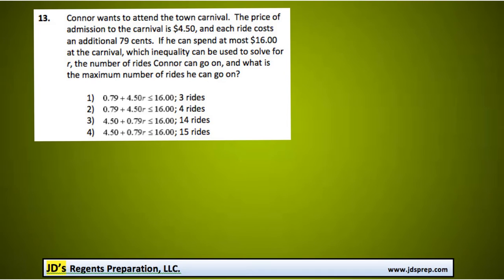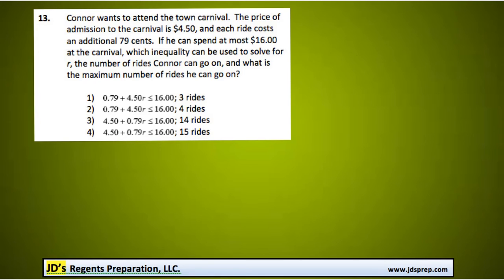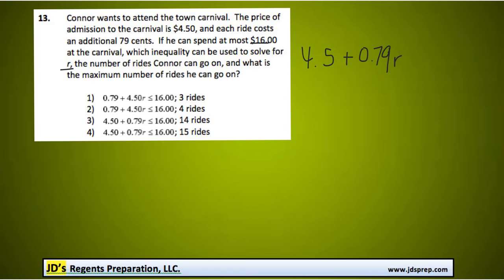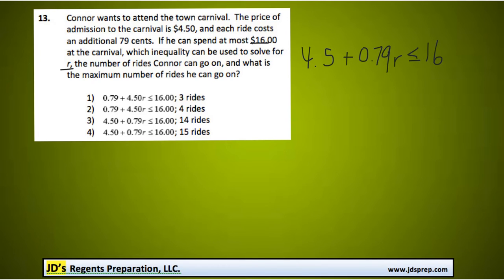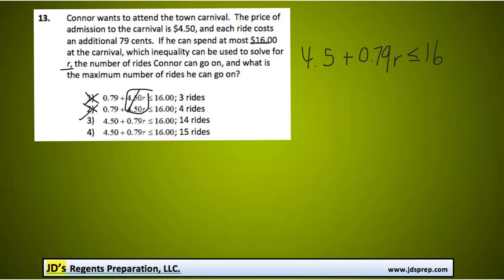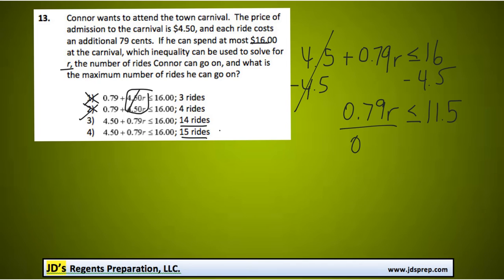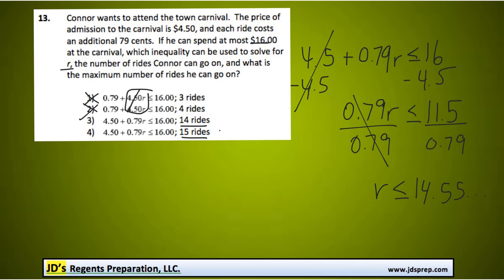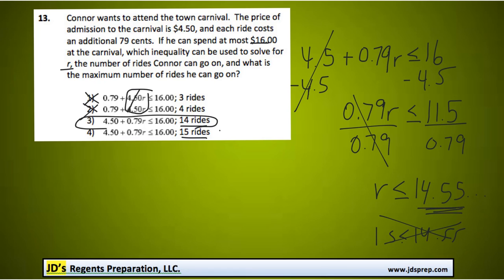Alg 01 2015 13